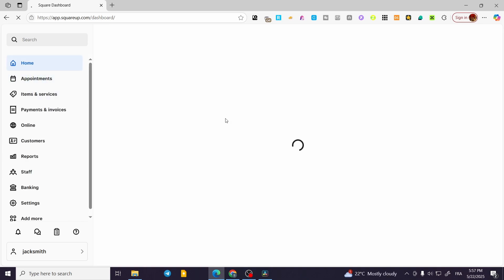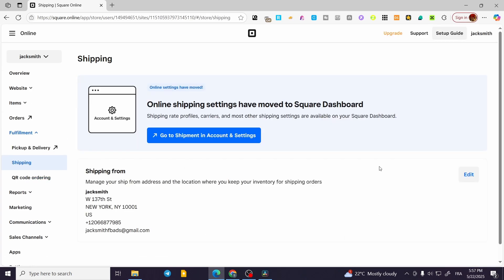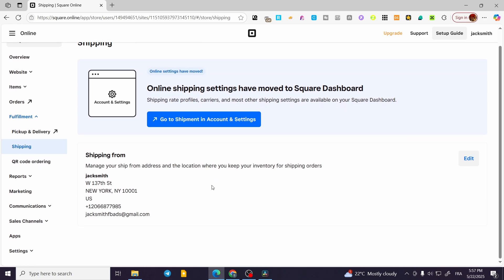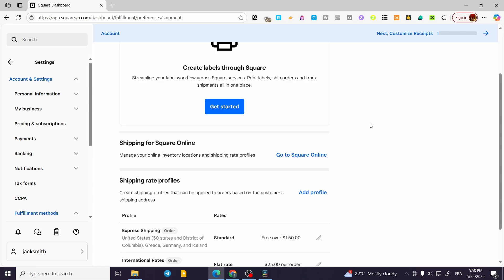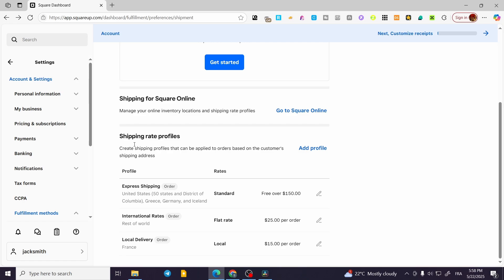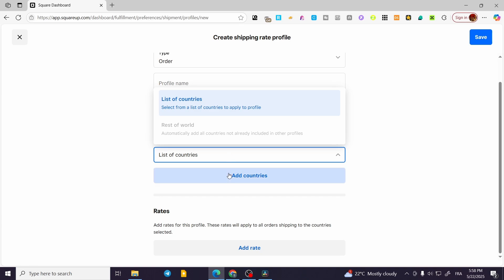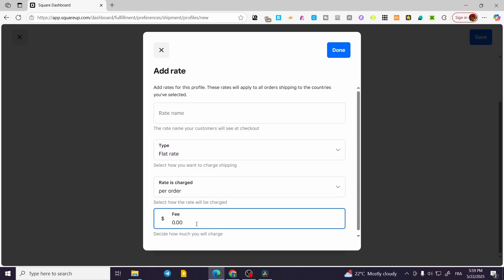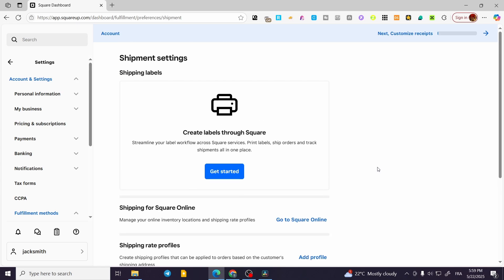How to Add Shipping to Square Website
If you are looking for a video about How to Add Shipping to Square Website, here it is!